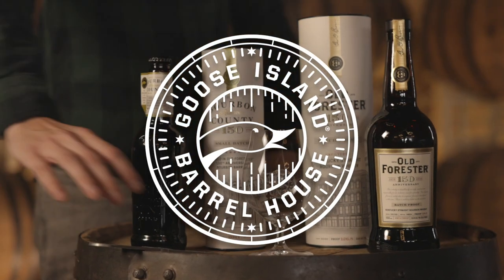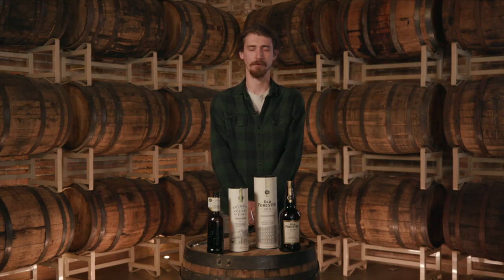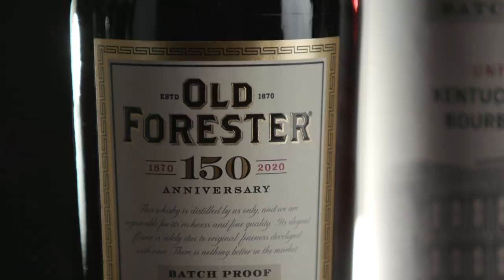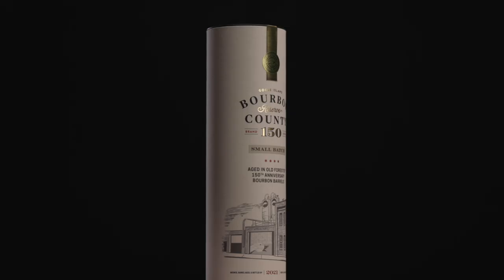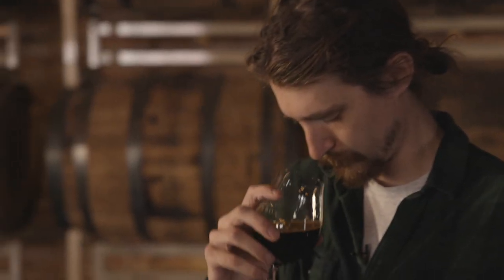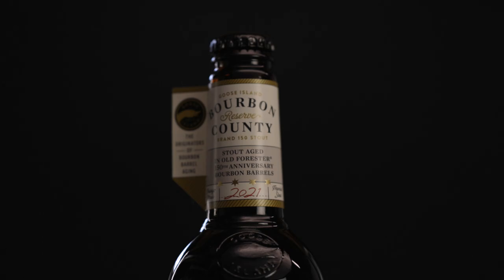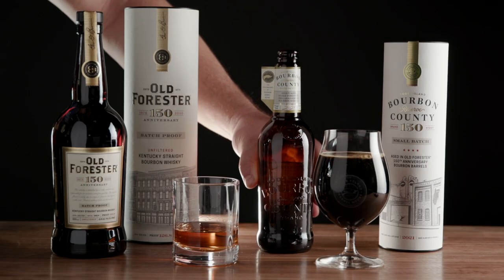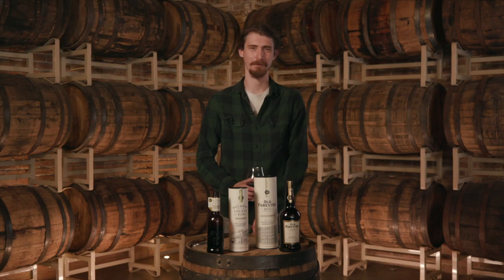Bourbon County Reserve 150 Stout 2021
Our Bourbon County Reserve 150 Stout is aged for one year in Old Forester’s 150th Anniversary Bourbon Barrels. To celebrate the anniversary, Old Forester’s hand-picked 150 barrels from resting places within the Old Forester barrelhouse, to create three unique batches honoring founder George Garvin Brown and his process of batching from three original distilleries. These hand-picked, limited-edition barrels—combined with our Imperial Stout—create a once-in-a-lifetime collaboration bourbon and beer fans alike will appreciate and cherish. Expect barrel-forward flavor with notes of chocolate, vanilla, and coconut, followed with molasses, almond, berry, and oak.